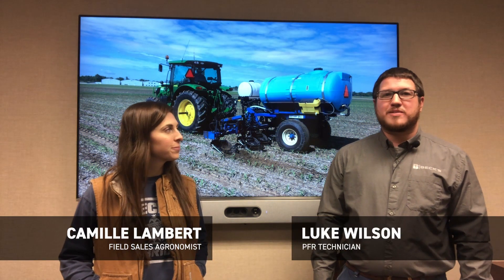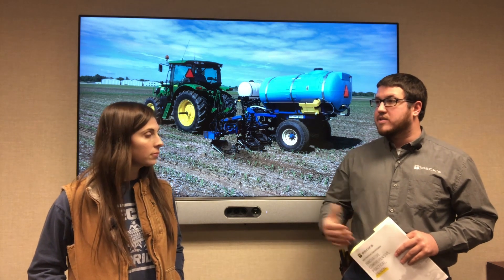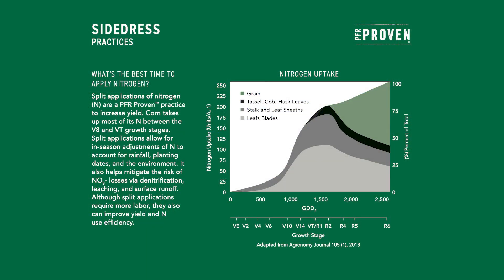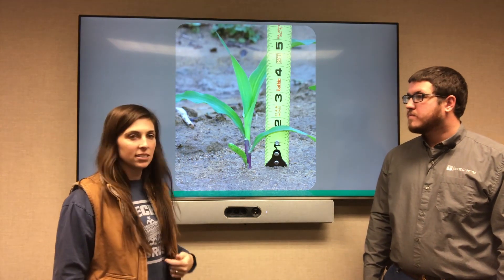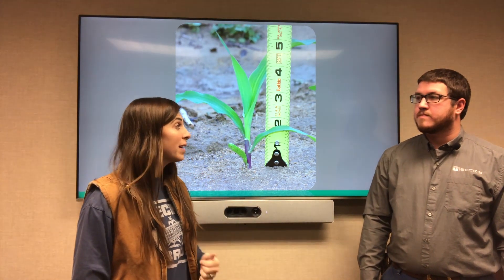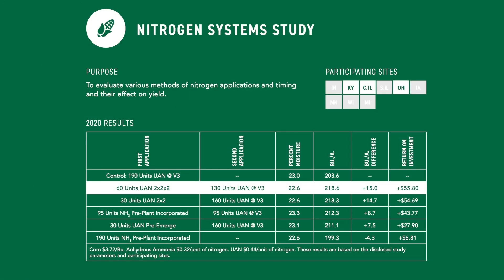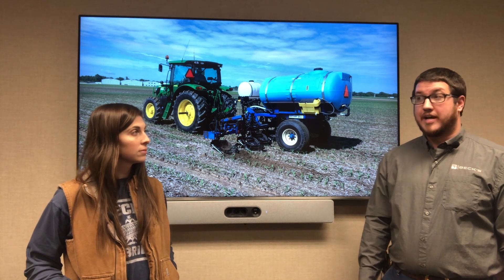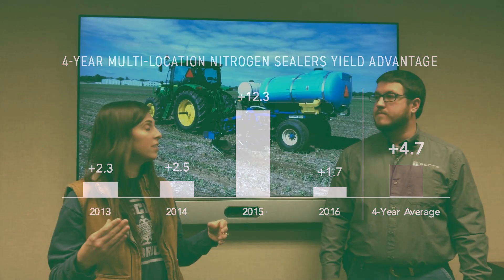Maximizing Nitrogen Use Efficiency - PFR Book Findings | Beck's Agronomy Update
Nitrogen is one of the three primary macronutrients a corn plant needs for essential growth and development. Discover in this video which factors of profitability to consider when split applying nitrogen on corn. Camille Lambert, Field Sales Agronomist, and Luke Wilson, Kentucky PFR Technician discuss Practical Farm Research (PFR®) data on which corn growth stages to target for split-applied nitrogen applications, what equipment is most efficient, and the science behind corn nitrogen uptake.